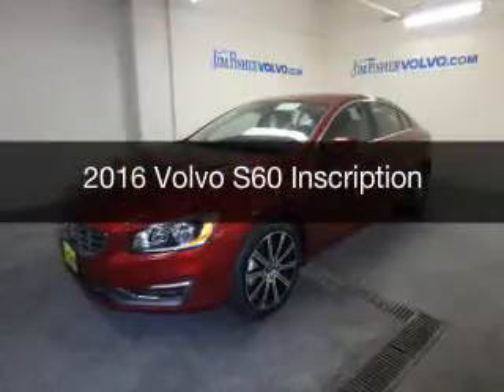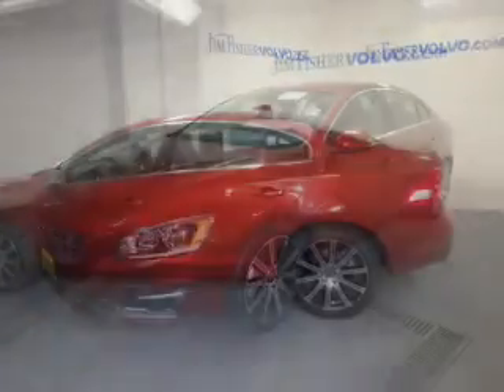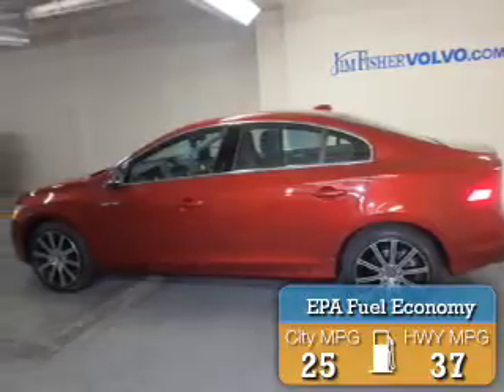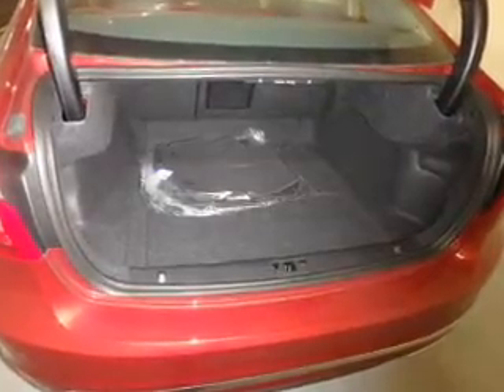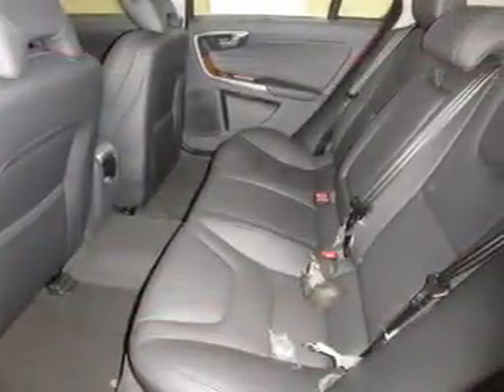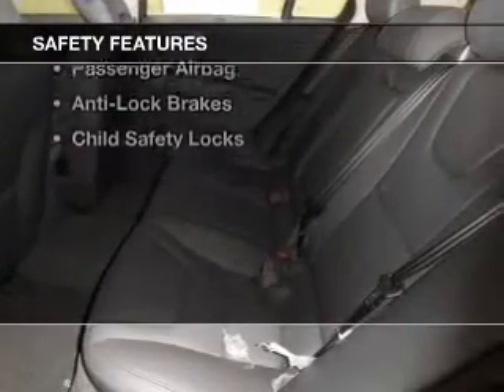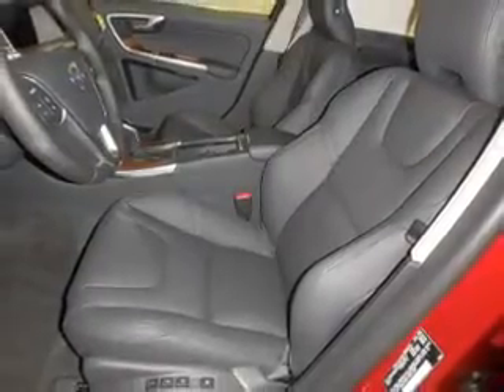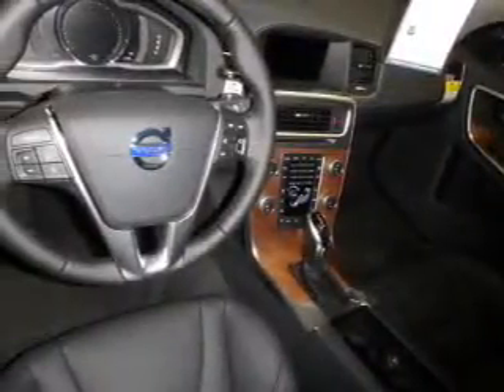2016 Volvo S60 - Portland OR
Year: 2016
Make: Volvo
Model: S60
Trim: Inscription
Engine: 2.0 L, 4 cylinder
Transmission:
Color: Red
Mileage: 10
Address:
2108 West Burnside